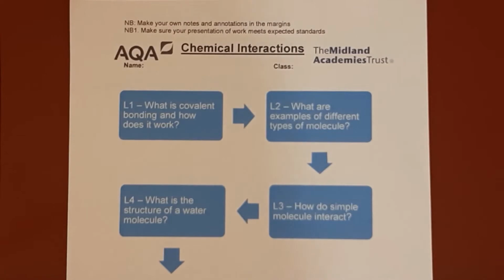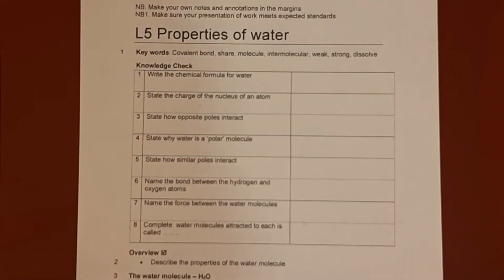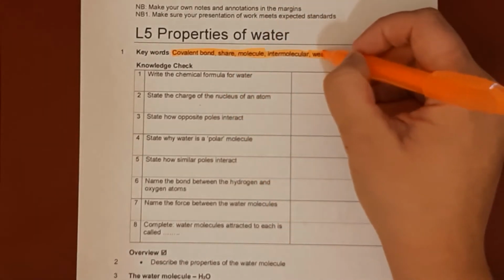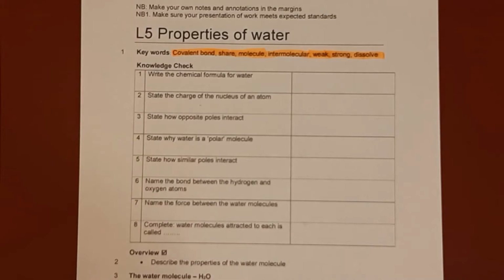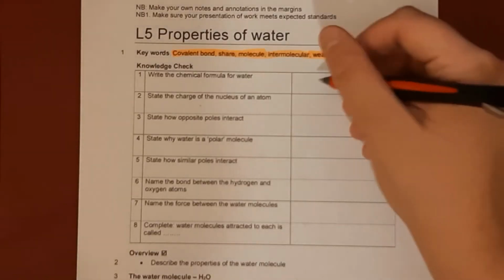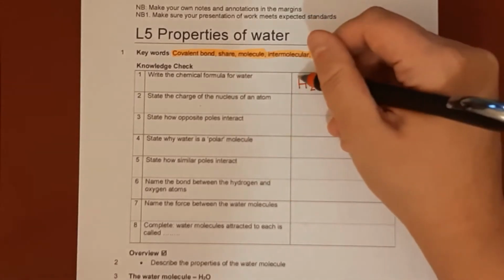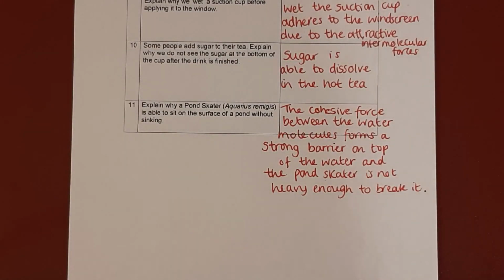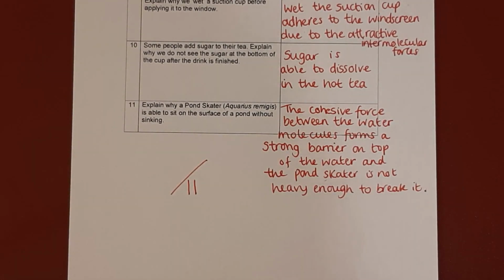Reactions - L5 Water Molecules